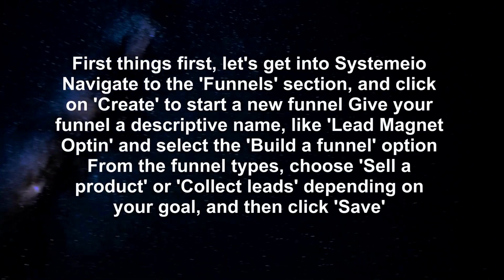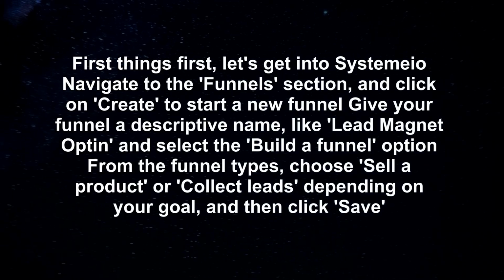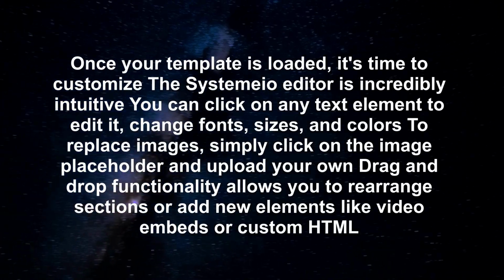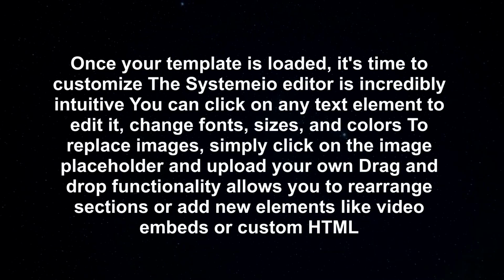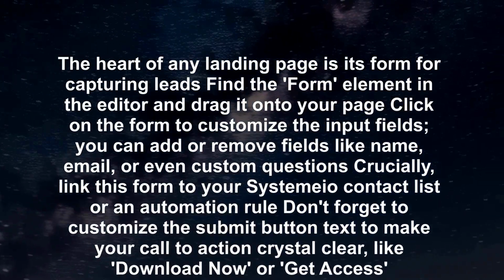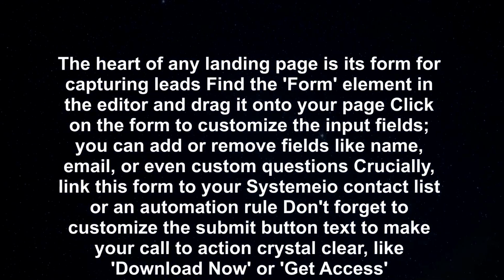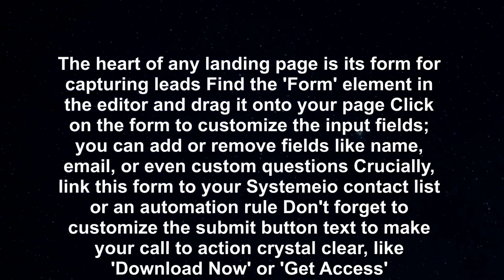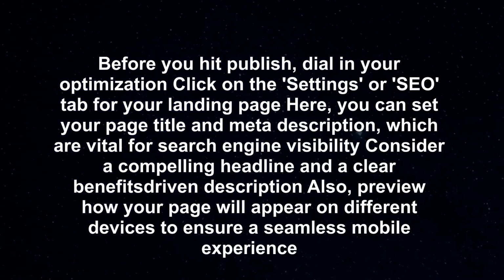HOW TO CREATE A LANDING PAGE WITH SYSTEME.IO - Julia'sTutorials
HOW TO CREATE A LANDING PAGE WITH SYSTEME.IO guides users through creating effective landing pages with Systeme.io, covering template selection, element customization, form integration, and optimization tips, enabling successful lead generation and conversions.

00:00 Intro
00:08 Creating a New Funnel
00:35 Choosing a Template
00:51 Customizing Your Landing Page
01:28 Adding and Customizing Your Lead Capture Form
02:04 Optimizing Your Landing Page Settings
02:36 Publishing Your Landing Page